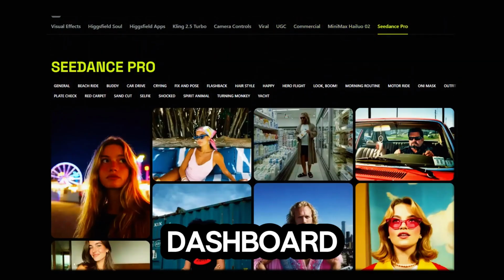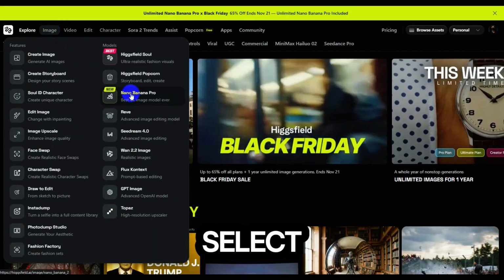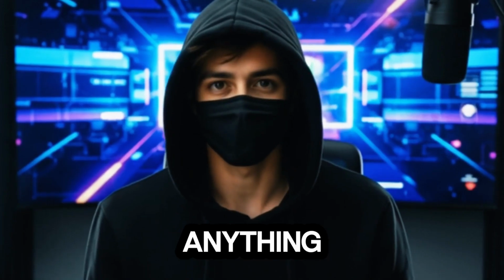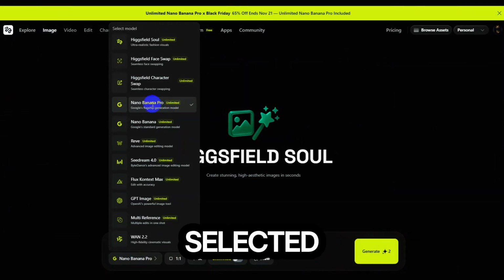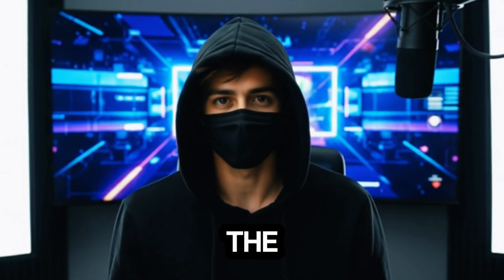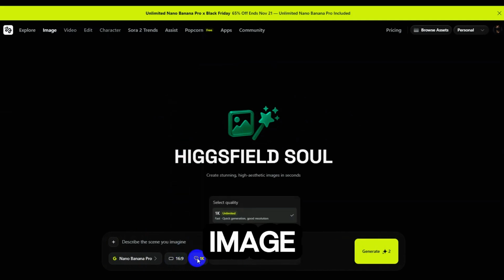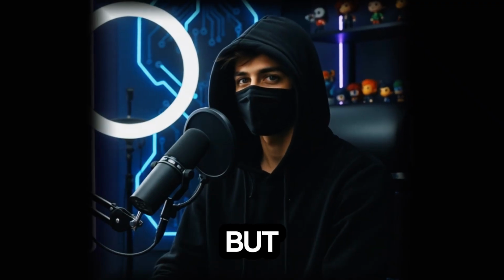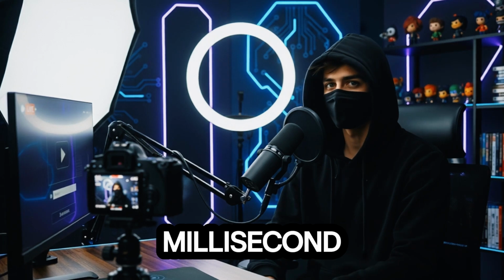Get " Nano Banana Pro" For FREE — ( UNLIMITED 4K IMAGE GENERATION)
Nano Banana Pro a powerful AI tool that lets you generate ultra-realistic 4K images, swap faces in seconds, and create stunning visuals without complicated steps.

With  Nano Banana Pro upgrade, creators can now enjoy faster generation speeds, high-quality renders, and a creator-friendly interface designed for modern storytellers, YouTubers, designers, and digital artists.

💡 What makes Nano Banana Pro special?

✅ Lightning image generation.
✅ Ultra-realistic 4K+ quality.
✅ Easy face swapping.
✅ Perfect for YouTube content, thumbnails, short-form videos, and creative projects.
✅Beginner-friendly, yet extremely powerful.

AI GENIUS shares educational and informational content about artificial intelligence tools, apps, and trends. Unless clearly stated, the tools or services we review or feature do not sponsor our videos directly. However, some links provided in our content may be affiliate links, which means we may earn a small commission if you choose to purchase a subscription or product through them—at no additional cost to you. Viewers are encouraged to do their own research before making decisions based on the information provided. AI GENIUS does not take responsibility for any outcomes resulting from the use of third-party tools or services discussed in our videos.